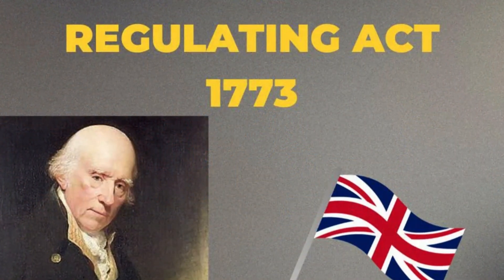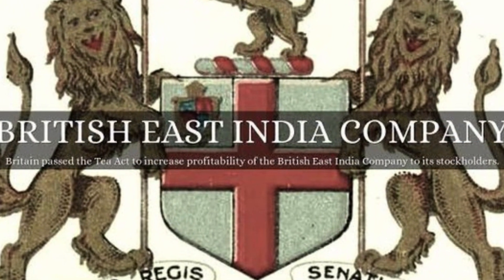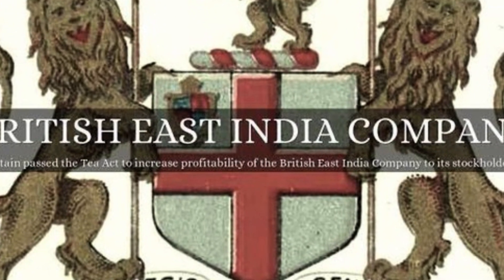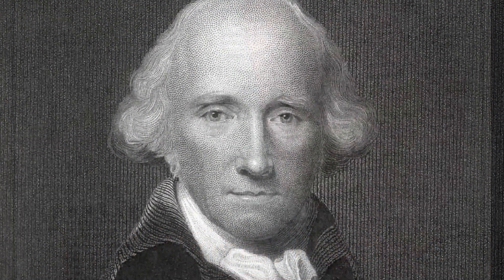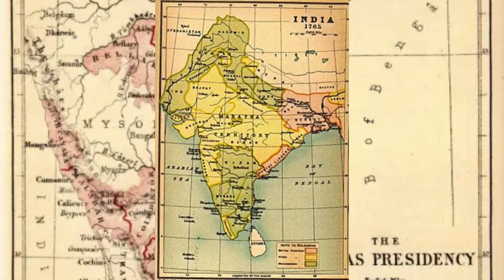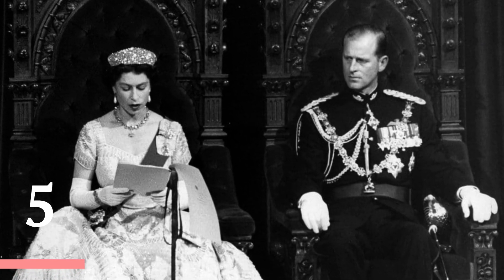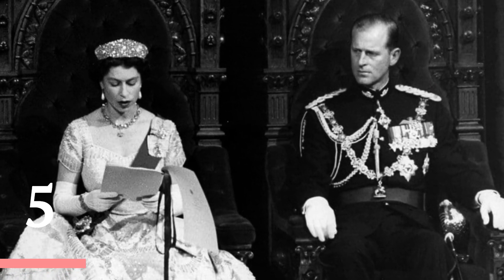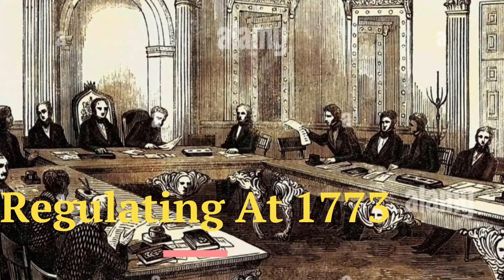Understanding The Background of The Regulating Act of 1773 And Its Features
The Circumstances in which the regulating act of 1773 is made. And its features.